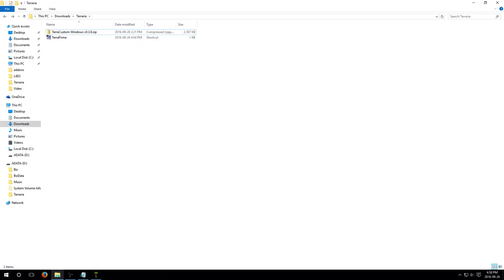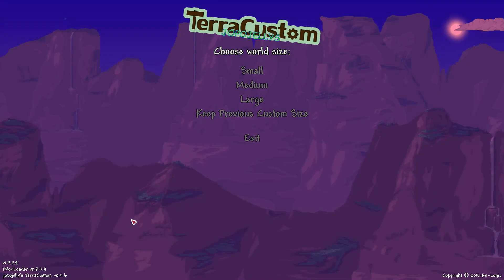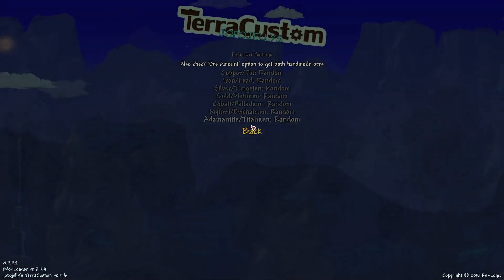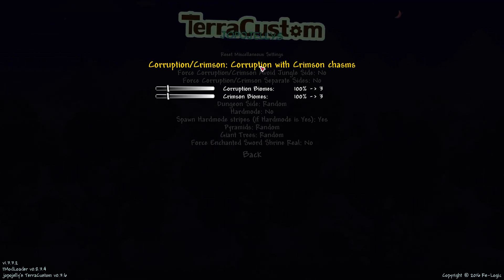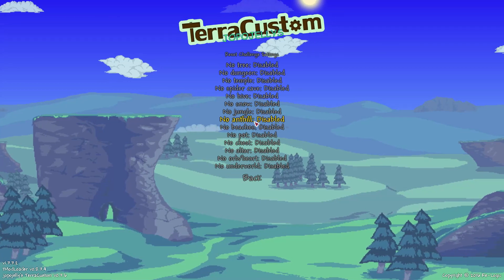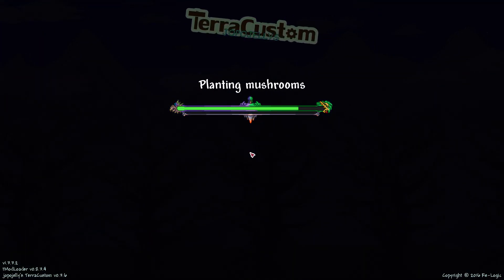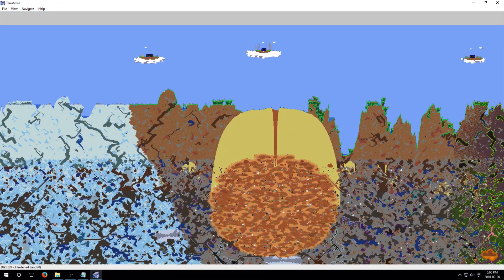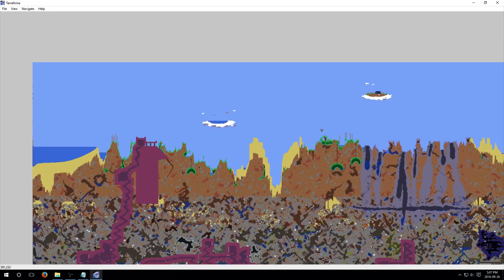TerraCustom 1.3.3! (Terraria Custom World Generator/Map Making, PC/Mac/Linux)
How to generate custom maps/worlds using TerraCustom for Terraria 1.3.3+! Map making made easy! This utility works on Windows, Mac and Linux PCs!

Essentially this tool allows you TONS of control over what is otherwise the normal Terraria world generation process. You can make challenges by removing elements of the game, or make things easier/more interesting by changing terrain, item/ore spawns, biomes and mini biomes, and lots more!

I walk you through quickly installing and using the utility, plus a quick preview of a generated world.